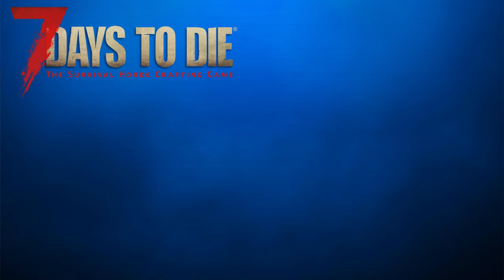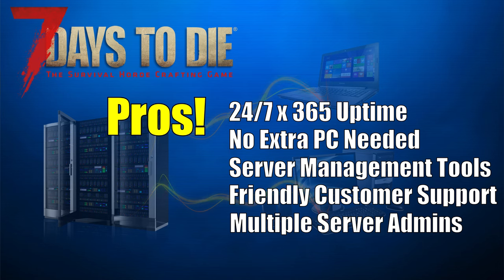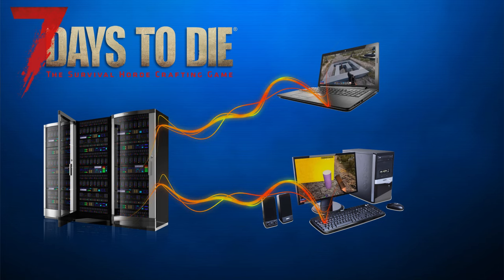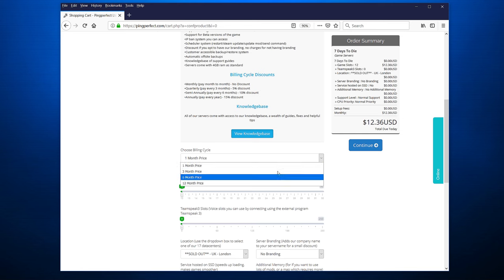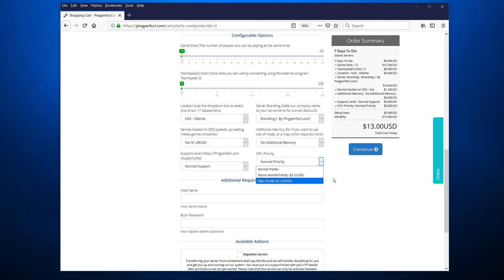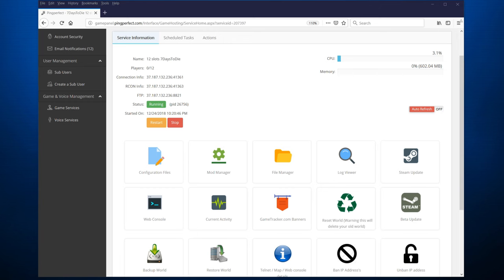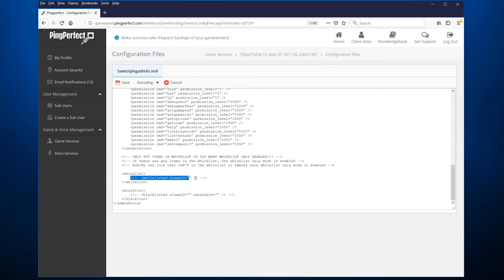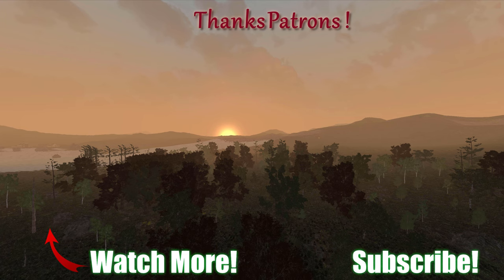7 Days to Die | How To Easy Hosted Dedicated Multiplayer Server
Getting a Hosted Dedicated Server is really simple, and comes with a number of benefits for you and your players. I walk through how to order one from Ping Perfect, a provider I've used since 2017 for multiple game servers.

UPDATE: As of November 2019 I have partnered with Ping Perfect Game Servers after having used them for years.

Some important benefits!

1) Server is up 24/7 x365
2) No need for an extra server PC at home.
3) Friendly customer support
4) Multiple server admins
5) Easy modpack installation

After walking you through the order process, where you chose items such as:

1) Billing Cycle
2) Game slots (concurrent players, not total)
3) Server location
4) SSD hosting?
5) Customer support add-ons
6) Server Branding
7) Additional memory (RAM) on host
8) CPU Priority

Hosting staff will work to fulfill your order once received, and will update you over email once completed.

With a new server, there are a few steps to consider configuring.

1) Which game version?
2) Configuring your game type, Navezgane vs RWG, number of zombies, game mode, and of course passwords for the server.
3) Configure serveradmin.xml  to set yourself as admin, decide which commands players can use, and look at whitelisting and blacklisting.

If you want to access the webmap, you'll be editing webpermissions.xml to allow it. Don't forget to also install alloc's mod through the  modpack installer!

When it's ready, start the server and let it generate, then connect to the IP and Port provided on the page!

Don't forget to run regular backups, and enjoy your Hosted Server together with Friends!

/Vedui

Also check out some other content!